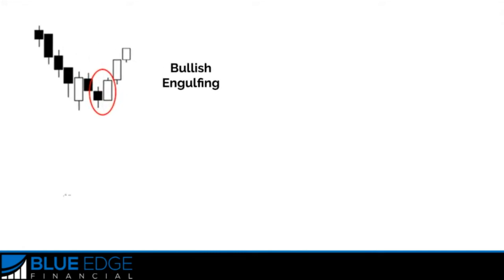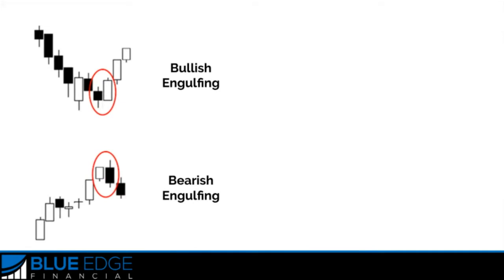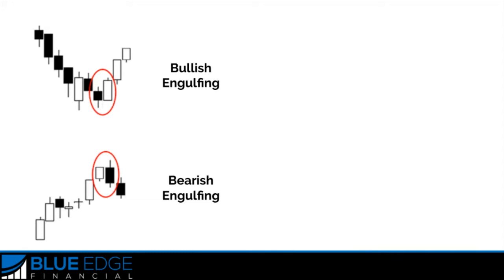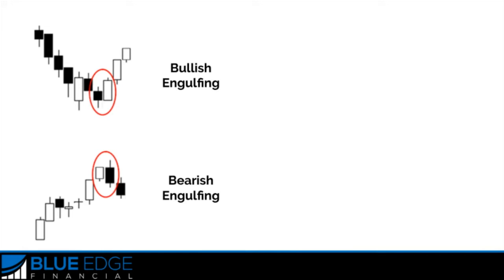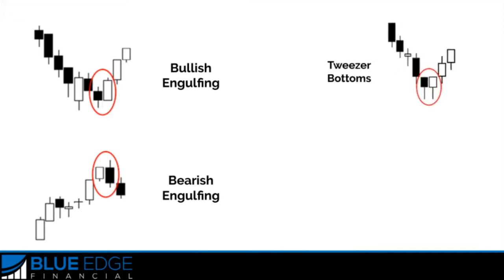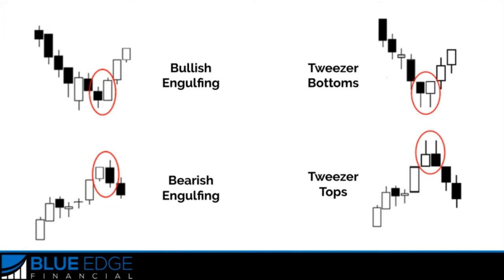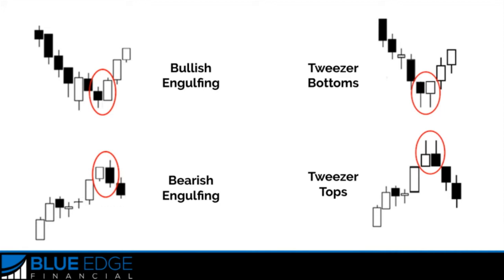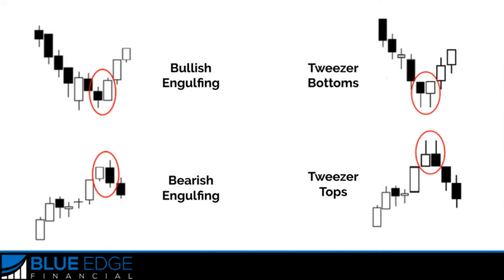How To Use Dual Candlestick Patterns in Forex Trading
In lesson 33 of the beginner forex course, we discuss how to use the 2 types of dual candlestick patterns in your trading; bullish engulfing and bearish engulfing. Reading charts correctly will make all the difference in the money you can make in forex.